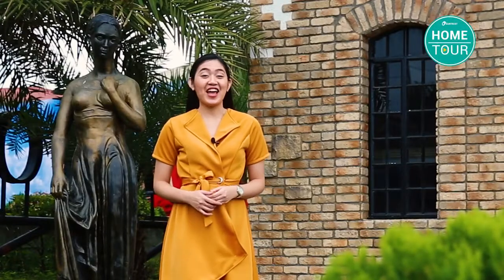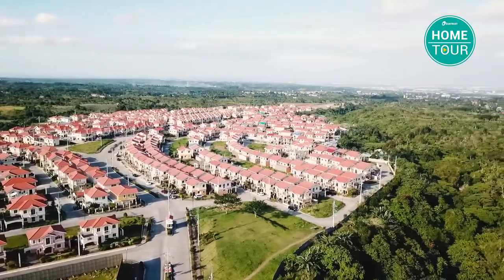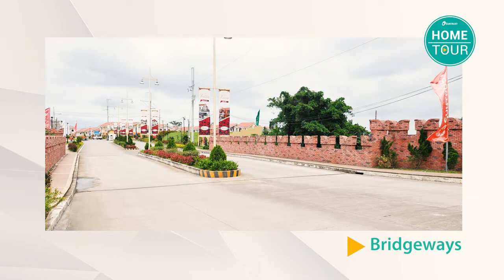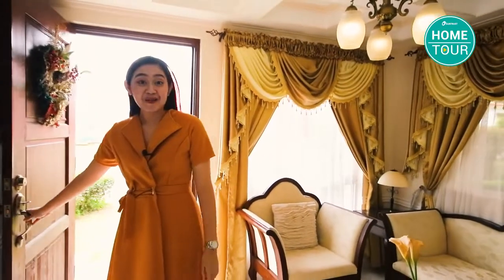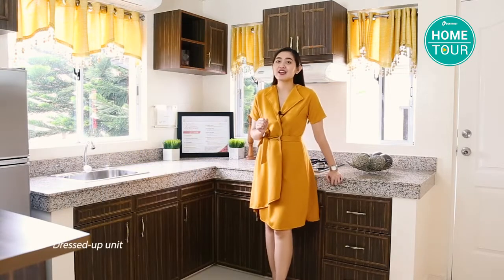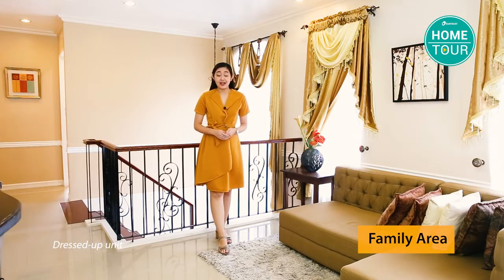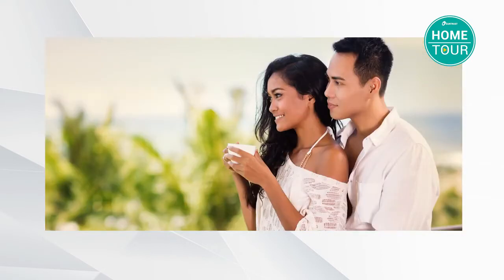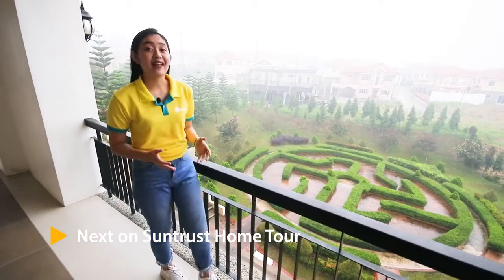Suntrust Home Tour 6th Episode - Suntrust Verona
This video is about Suntrust Home Tour Episode 6 - Suntrust Verona
Have you always dreamt of traveling the world? Then, maybe it’s time to own a piece of your vacation haven and wake up to a community filled with elegance, beauty, and romance every day. Inspired by the famous city of Verona in Italy, Suntrust Verona in Silang, Cavite will surely make you fall in love with life over and over again!
WhatsApp & Viber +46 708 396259

You can also watch the Feng shui forecast for the year of the OX (2021)

Please watch this video, to know your Chinese zodiac sign, your birth stones and lucky charms you may use.

If you want to buy these items shown in this video, please visit our online store. Just input the name of the product in the search box and click search or enter.

This is an online store promoting mostly my products: The very popular Genuine black obsidian wealth bracelet and other Feng shui items, jewelry, accessories, home ornaments, and many others. Please like my Facebook page too, thank you!
Please visit our online store to buy your Feng Shui Black Obsidian Wealth Bracelet